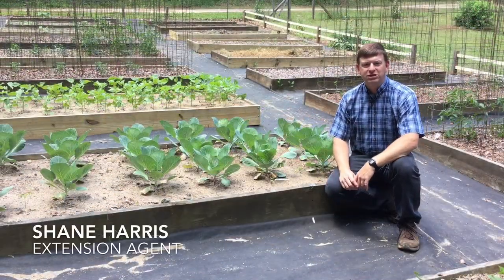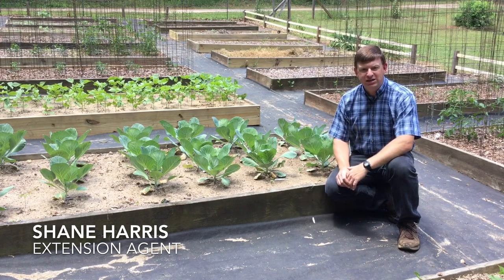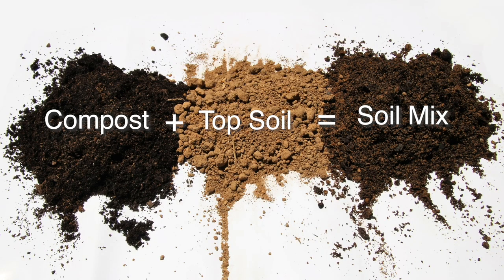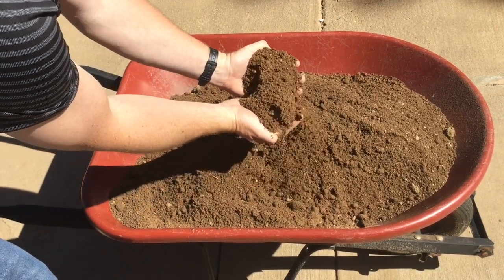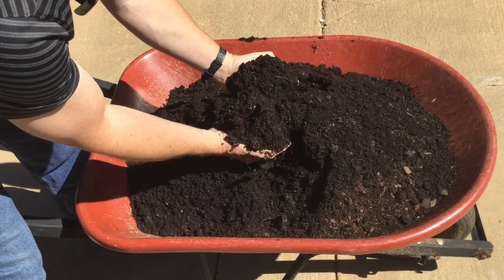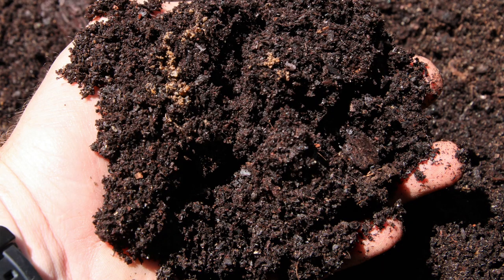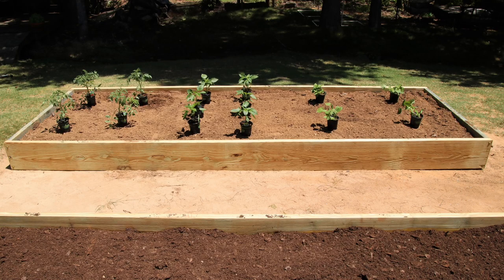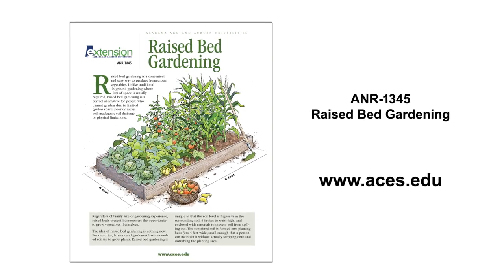Grow More Give More: Building a Raised Bed